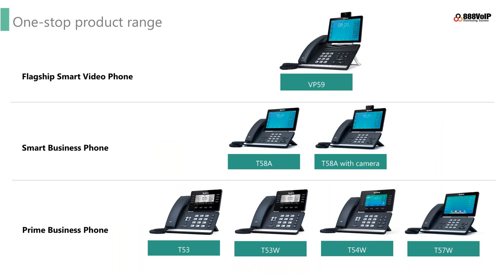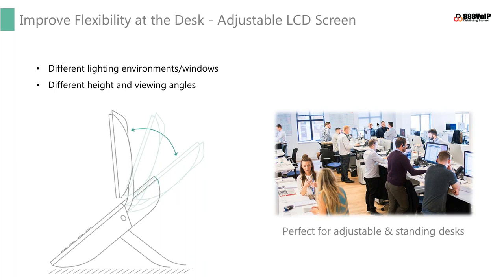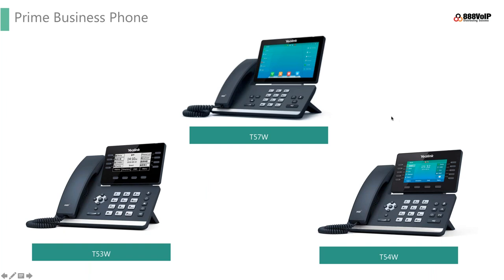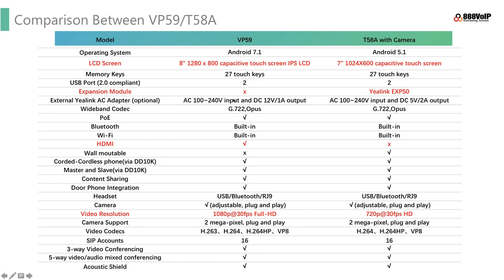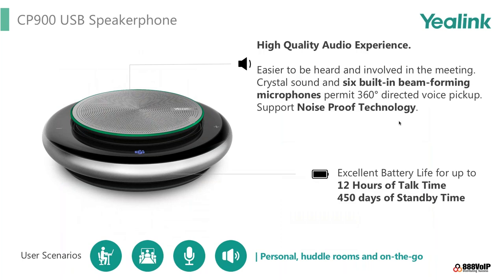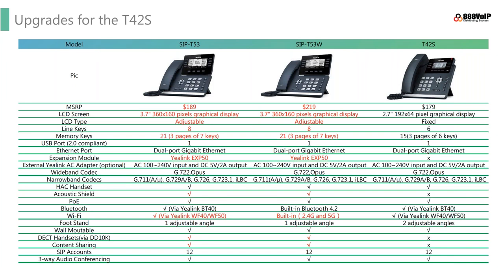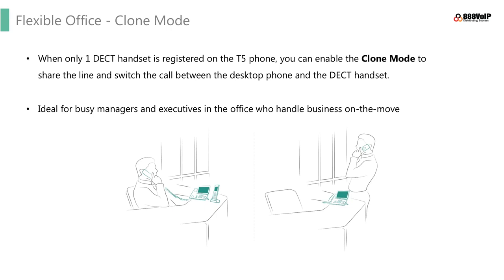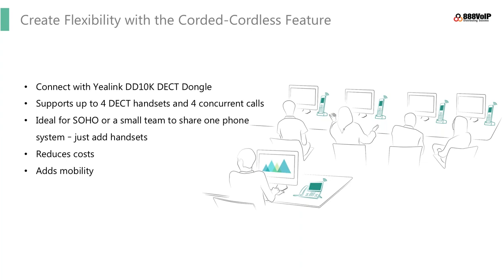Yealink NEW T5 Series Training Webinar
Yealink recently released its new T5 series of high-end IP phones to complement its highly-successful T2 & T4 series. Watch our latest webinar and learn:

√ How the new T5 Series stacks up to the old T5 Series
√ What new innovations are available from Yealink, including Acoustic Shield
√ How to sell T5 to your end-user customers
√ The relationship between the T4S & T5X Series
√ Target customers of the new phone line
√ Complementary accessories & upcoming product launches